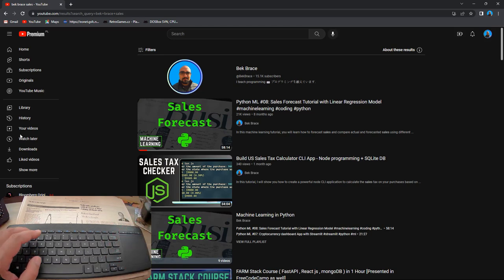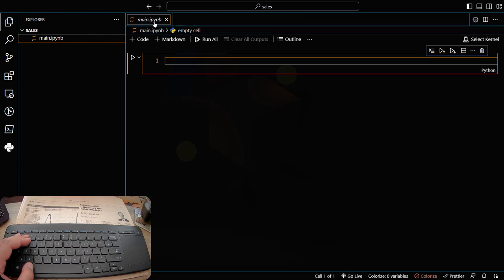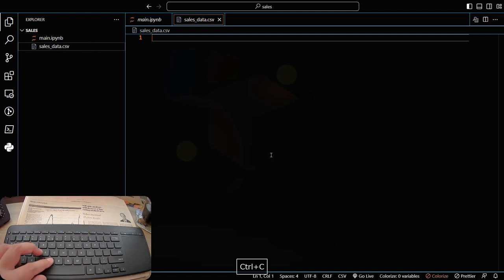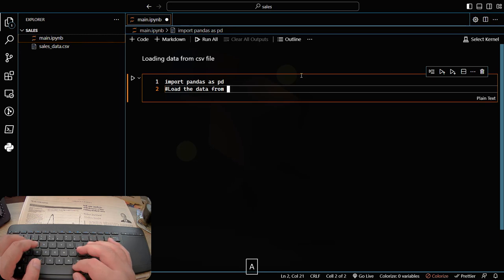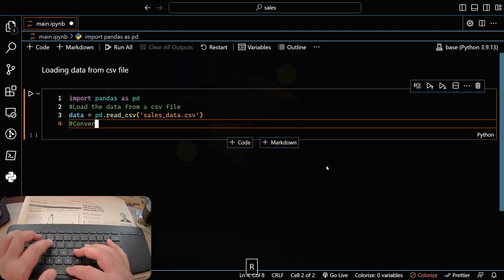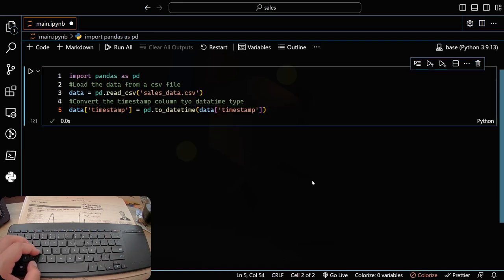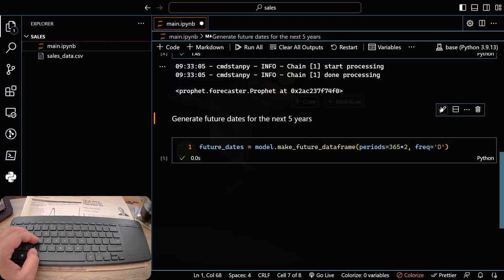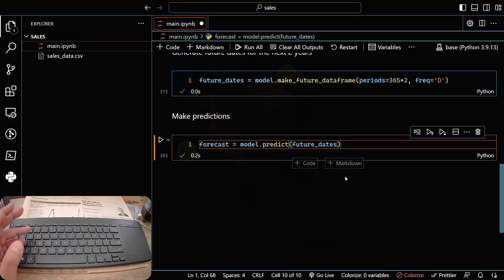Python ML#10: Forecasting Sales for a Painting Manufacturing Company with Prophet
In this video, we walk you through the process of creating a sales forecasting model for a painting manufacturing company. Using historical sales data, we leverage the power of Python and the Prophet library to build an accurate and insightful forecasting model. We start by preparing and loading the data, followed by training the model and generating future sales predictions. We also demonstrate how to visualize the forecasted sales using interactive charts. Whether you are a business owner, analyst, or data enthusiast, this step-by-step demonstration will equip you with the knowledge and tools to forecast sales for your own company. Join us in this video and unlock the potential of data-driven sales forecasting.